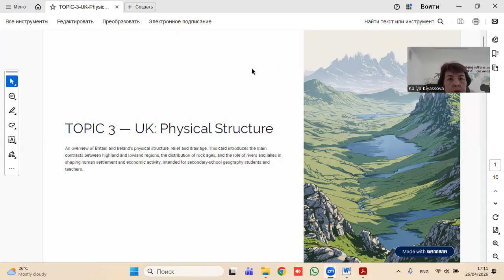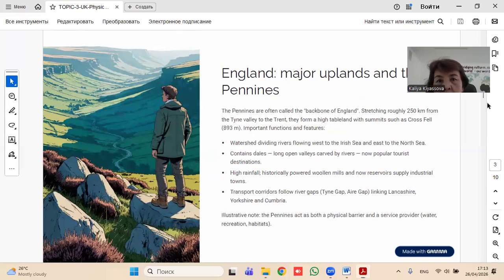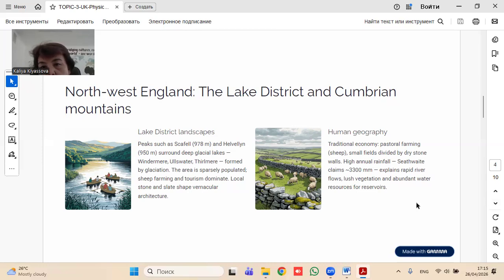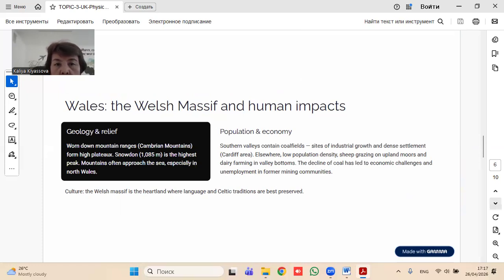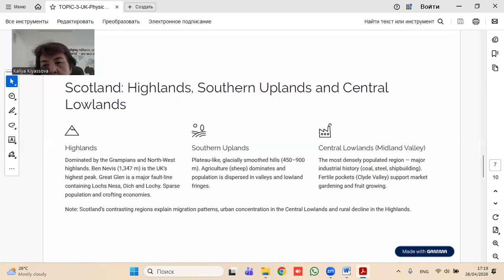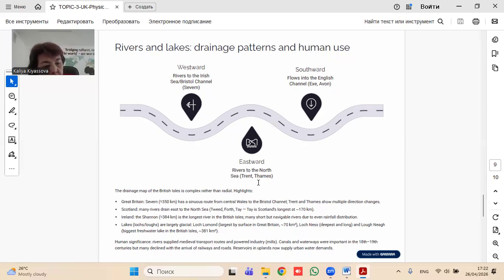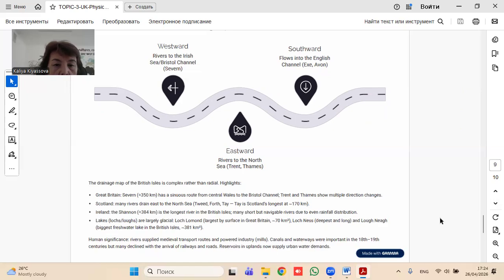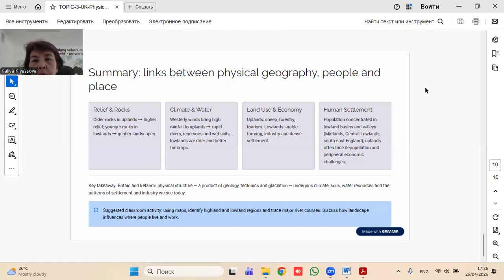3. UK: physical structure